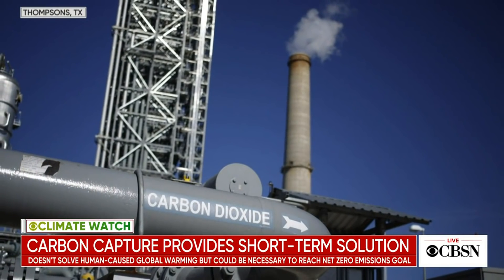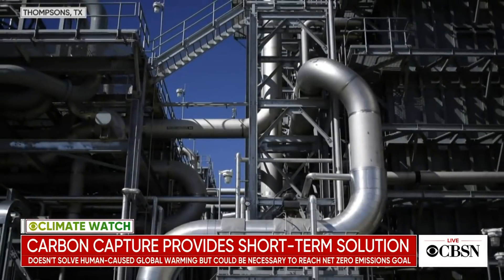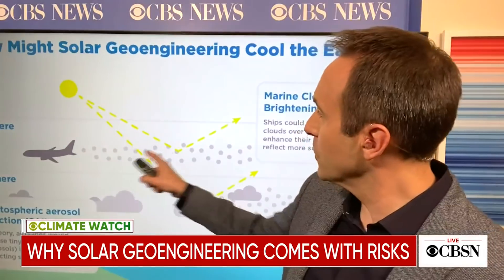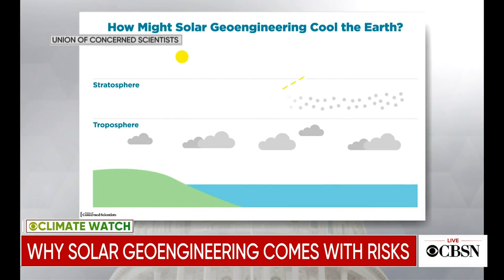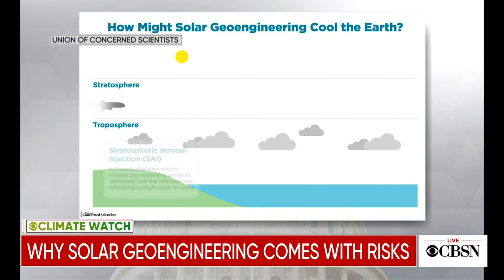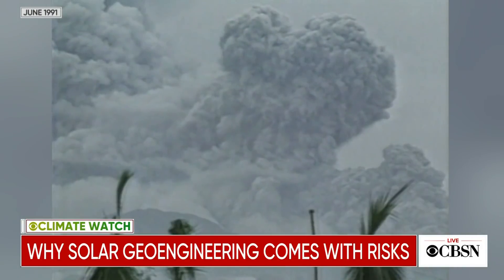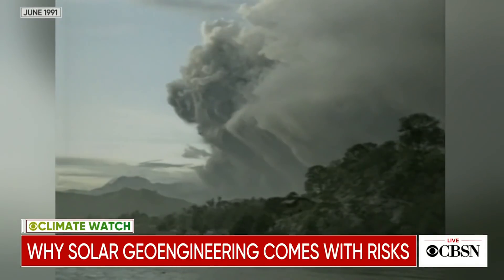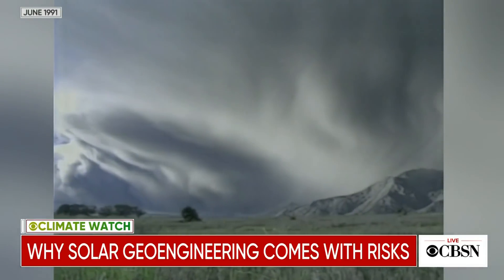Geoengineering: A controversial solution that could help fight climate change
New technologies may be able to slow global warming and, in some cases, even stop climate change in its tracks. But geoengineering, or the manmade manipulation of the climate, is not free of risks. CBS News meteorologist and climate specialist Jeff Berardelli joins CBSN's Lana Zak to explain.